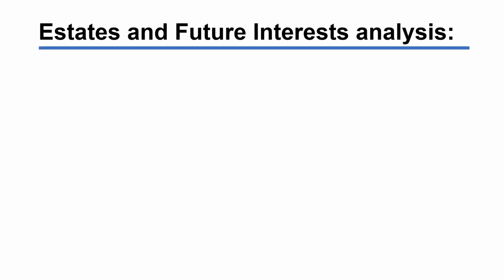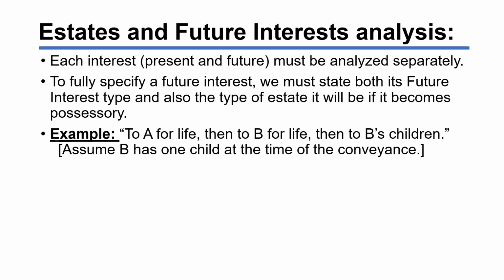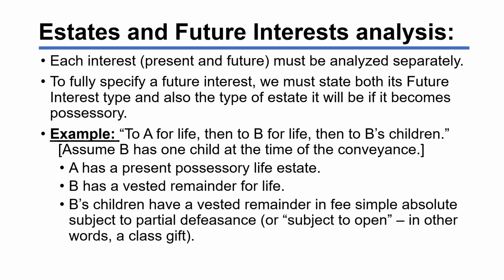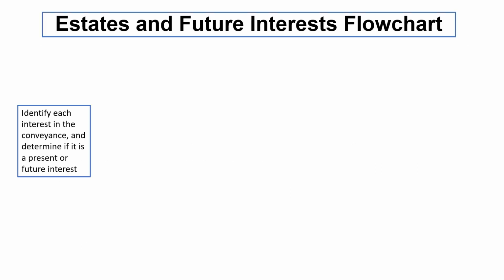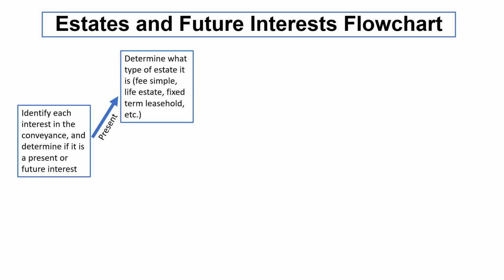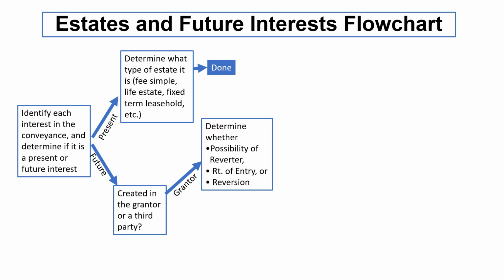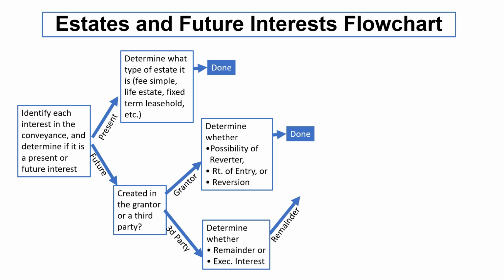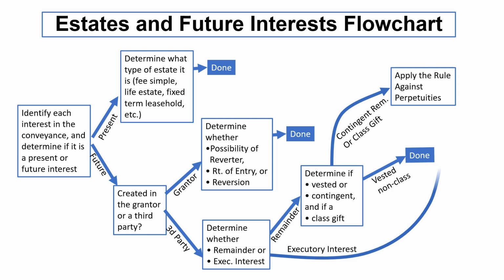ProfDale Property Video 13 - Review of Estates & Future Interests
An animated flow chart showing how to approach the analysis of estates and future interests.